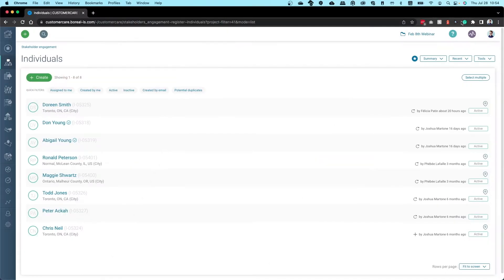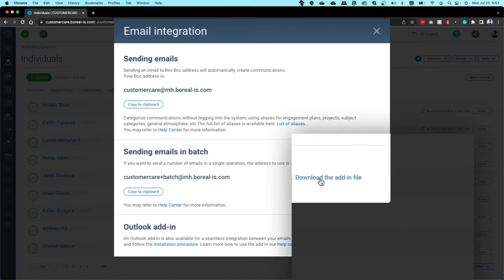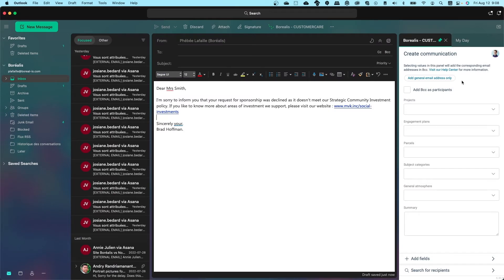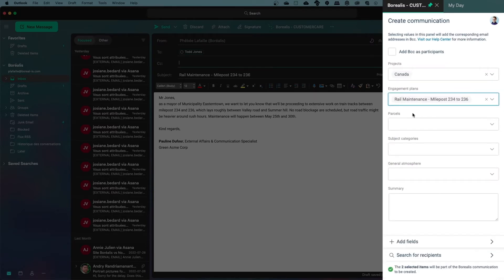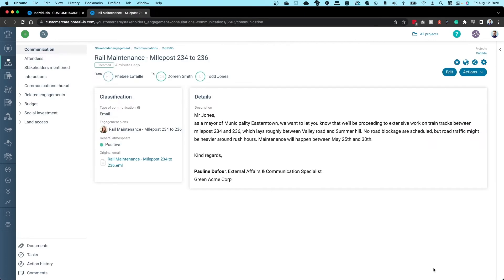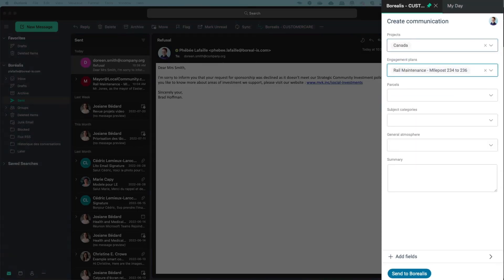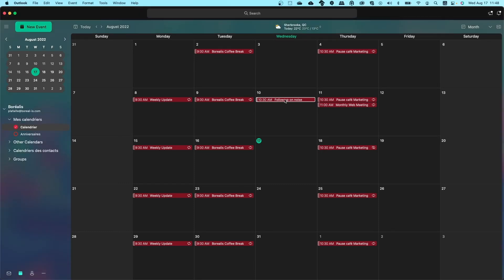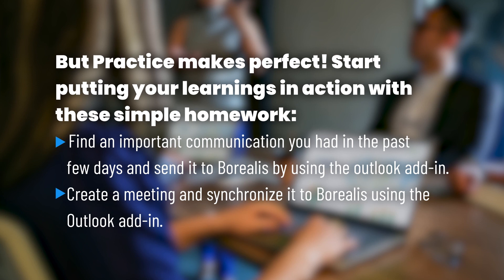Borealis Basics - Using the Outlook Add-in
Save time by using the Outlook add in to centralize important information to Borealis without ever leaving your email environment. In this video you’ll see how to install the Outlook Add-in, how to send emails in Borealis, one by one or in batch, and how to synchronize an event to Borealis.

00:00 Overview Outlook Add-in
00:25 Installing the Outlook Add-In
01:46 Sending email communications to Borealis
04:16 Creating calendar events in Borealis
04:59 Exercises
05:19 Contact a Borealis expert